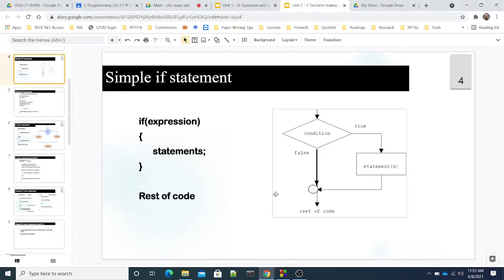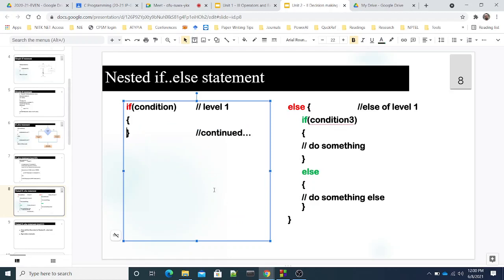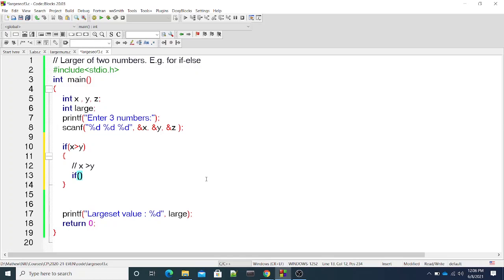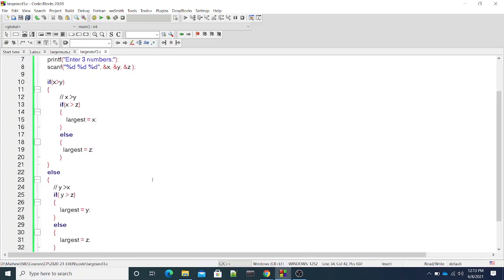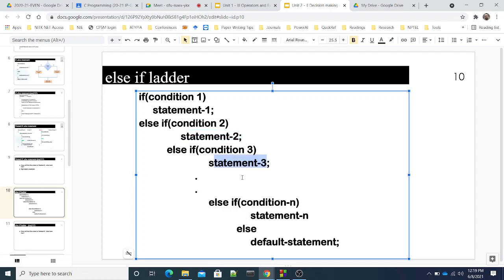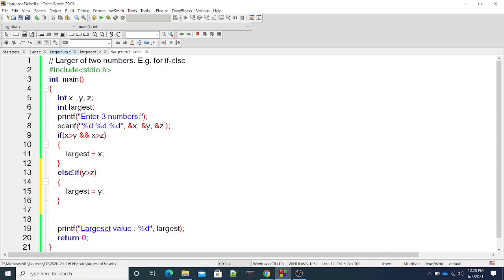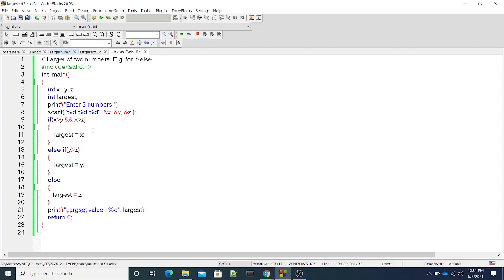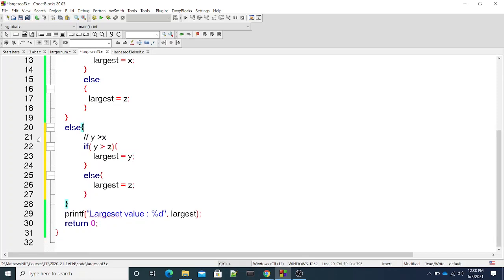Class 12 Branching statements in C: Nested if-else, else-if ladder